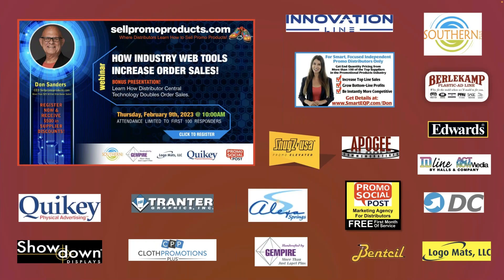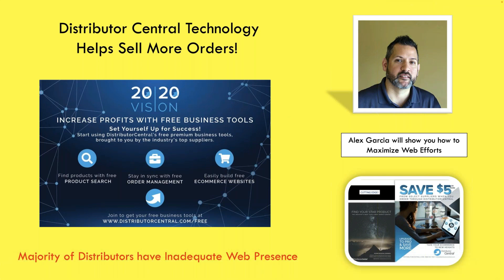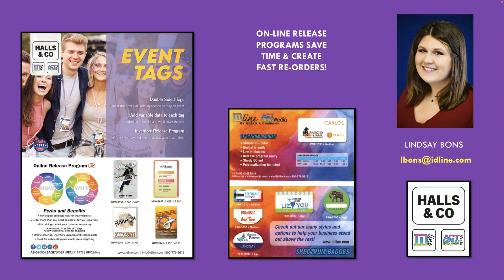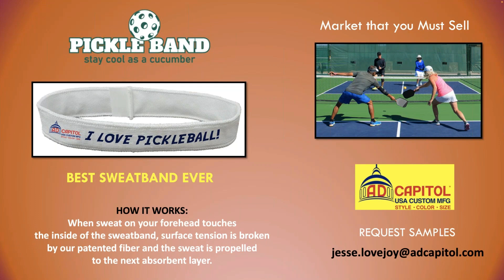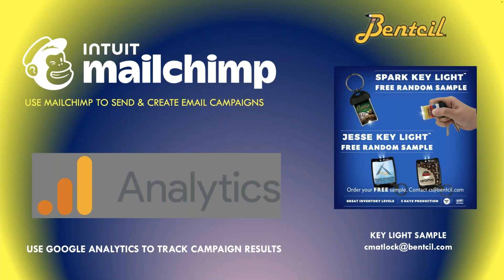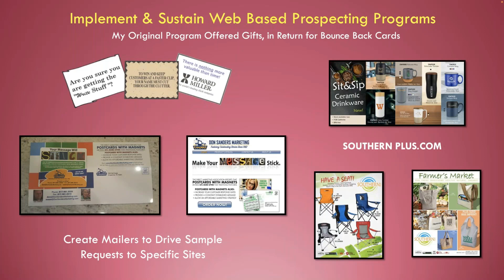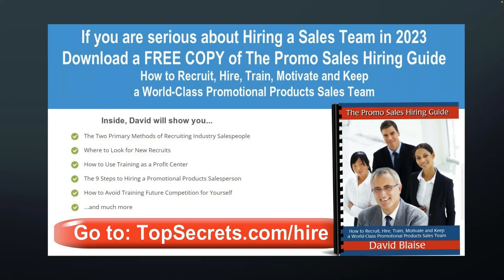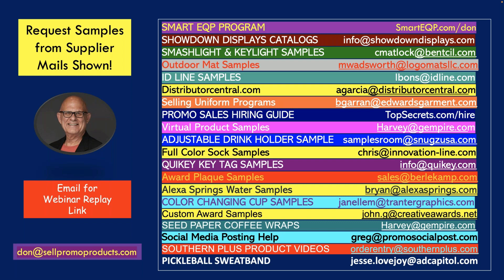USE INDUSTRY TOOLS